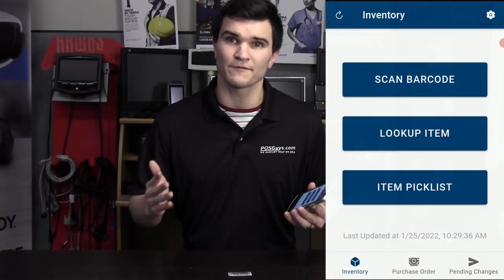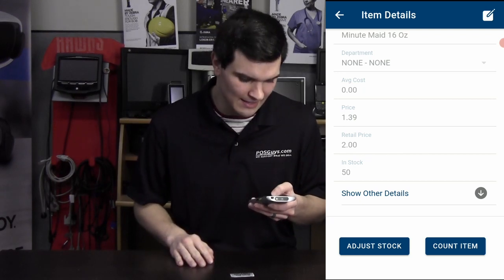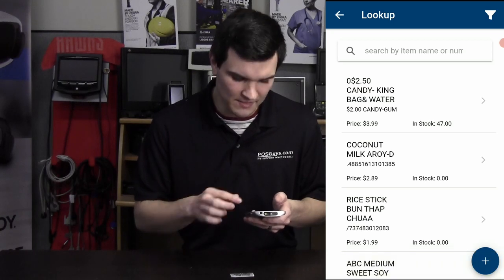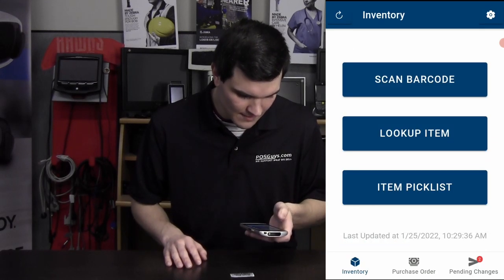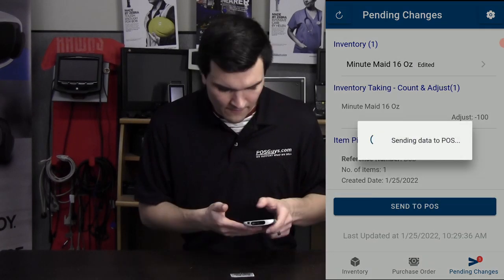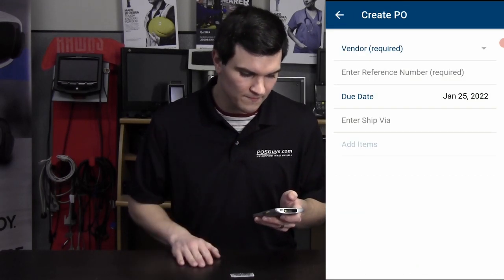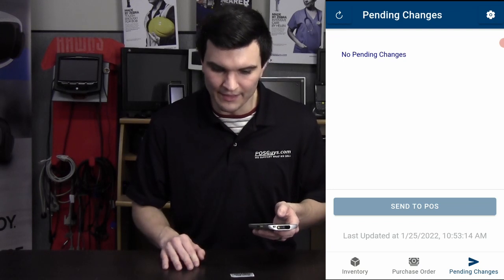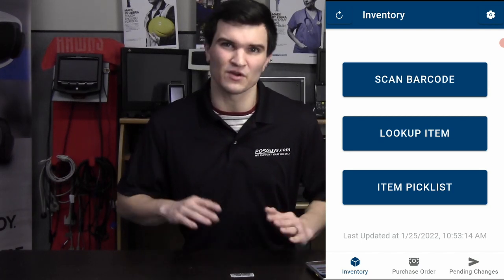Mobile Inventory Management for Cash Register Express - Product Review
Looking to manage your Cash Register Express inventory from any device no matter than location? PC America's Mobile Inventory App has you covered. Adjust stock counts, change pricing, and create/receive purchase orders on the fly.